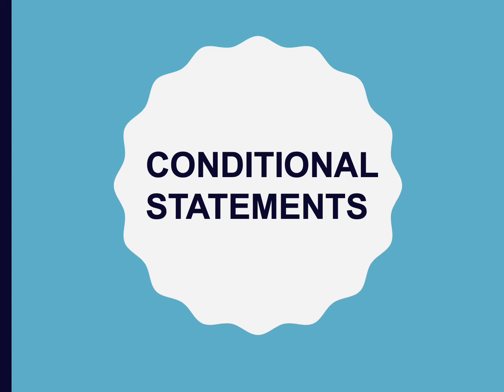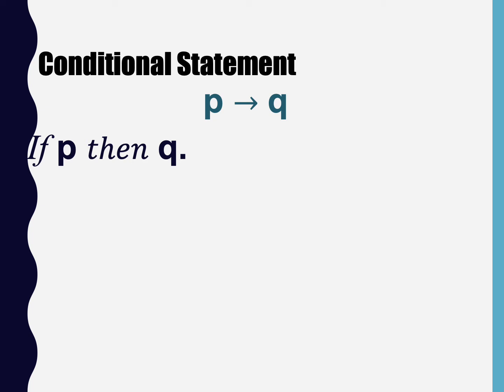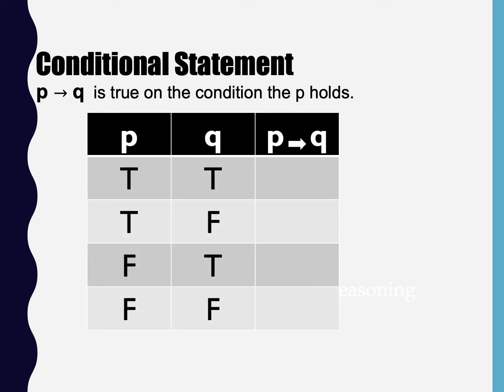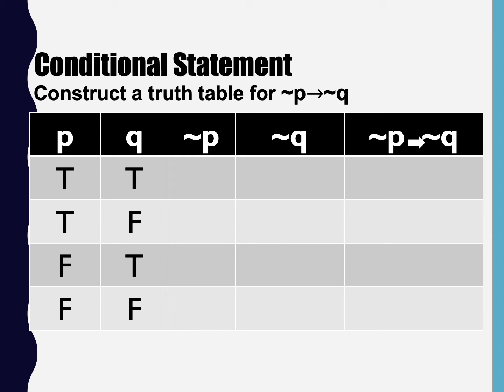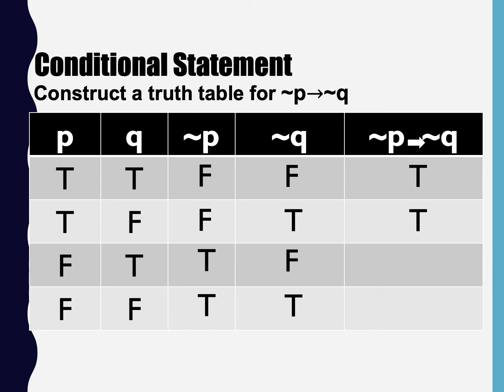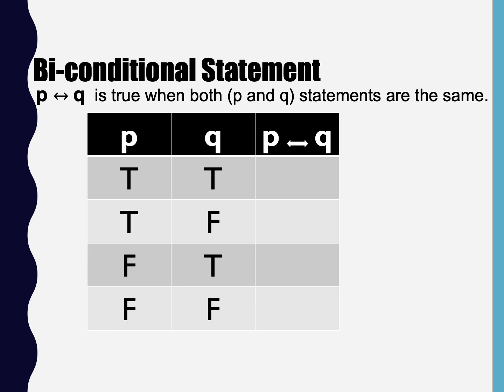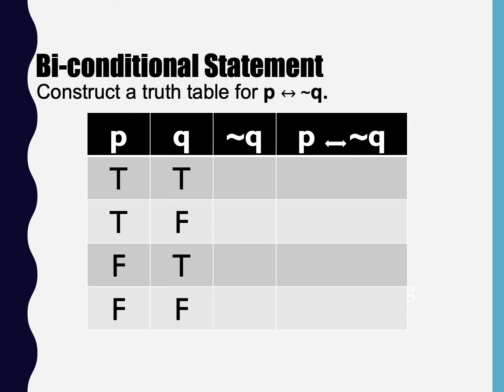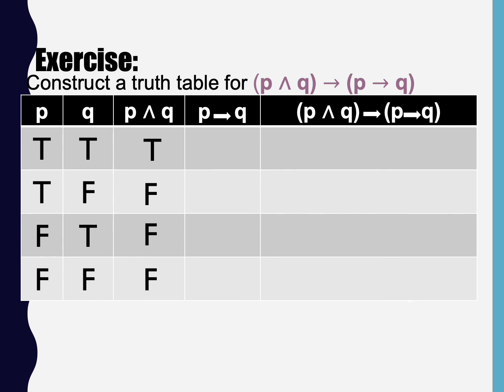[Mathematics in the Modern World] Conditional Statement